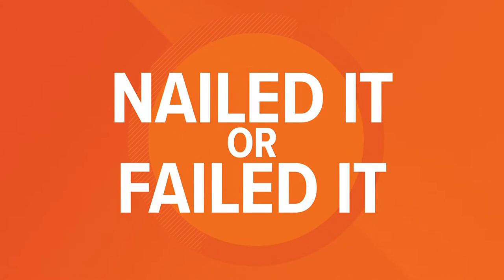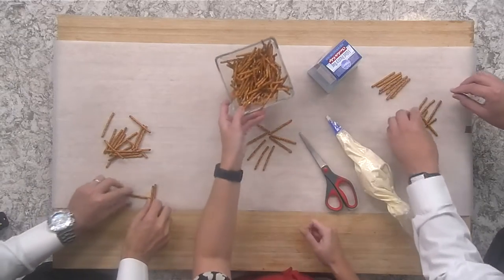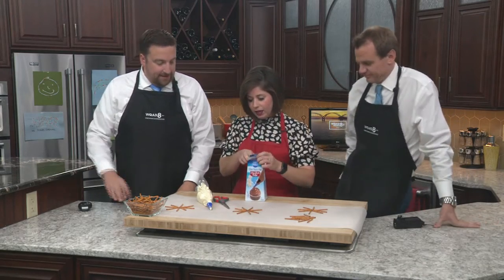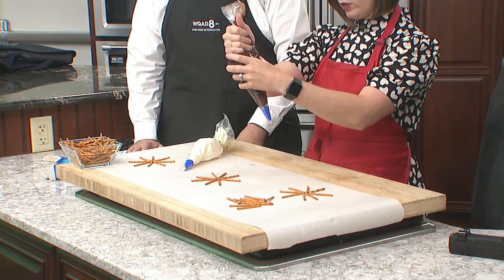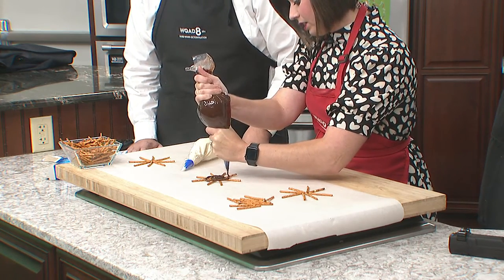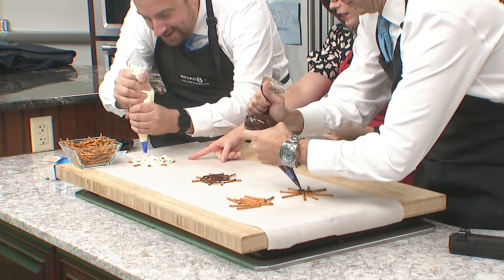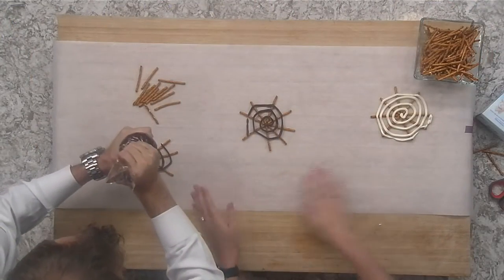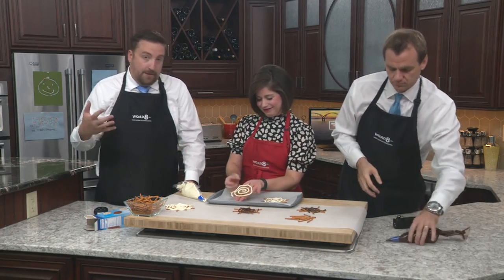NAILED IT OR FAILED IT: Chocolate Pretzel Spider Webs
No tricks here as we get you ready for Halloween with a delicious, festive treat!